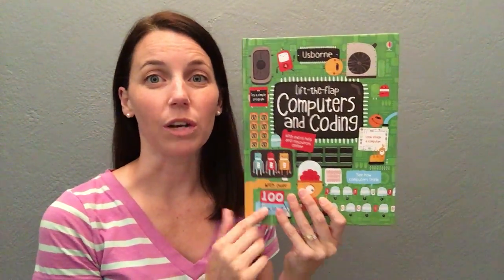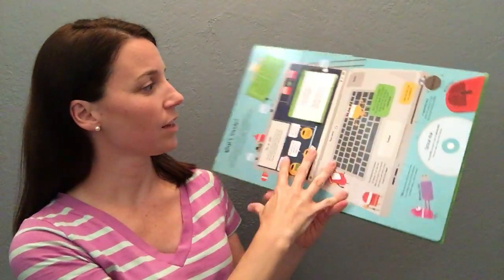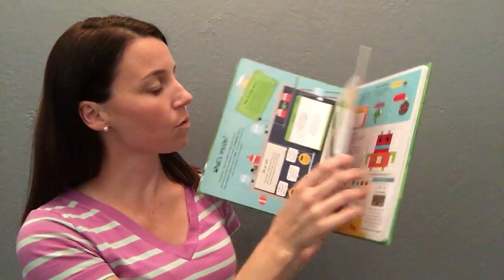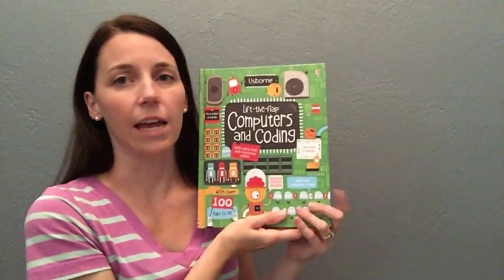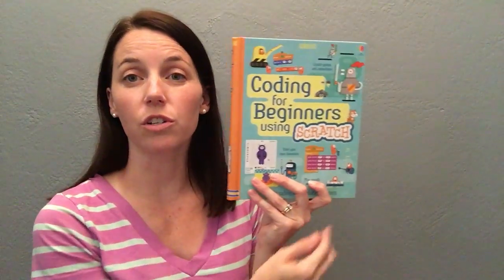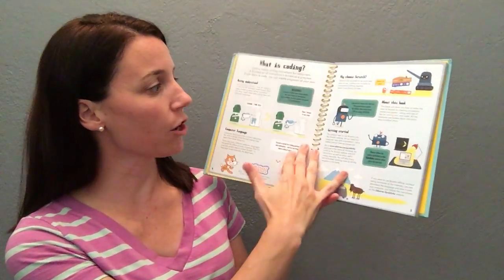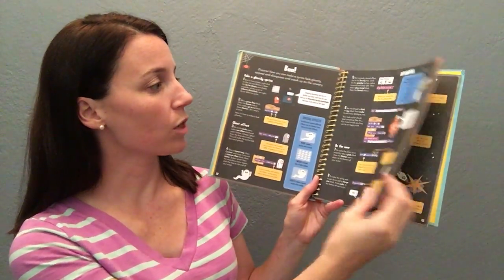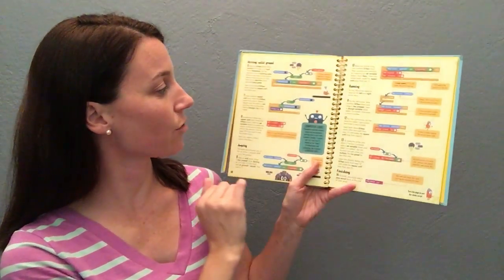Usborne Books & More has created some great resources for children to learn about computers and coding.